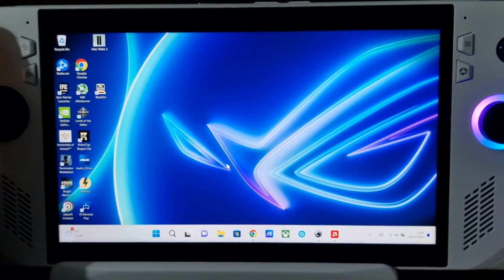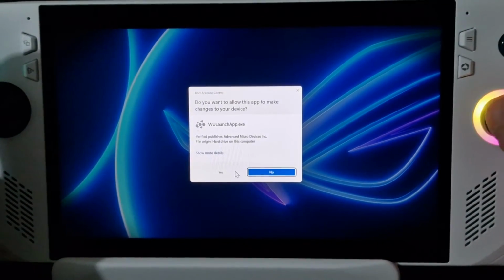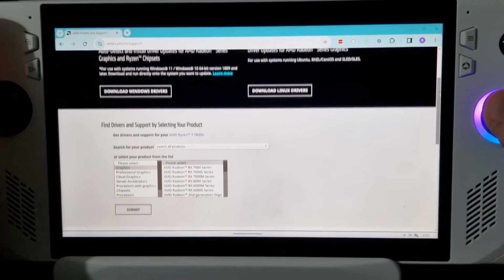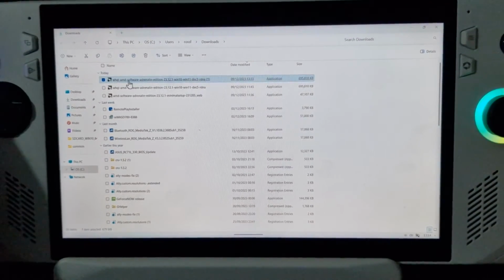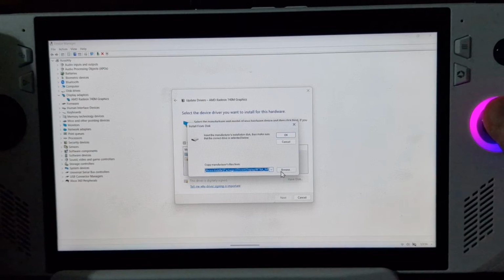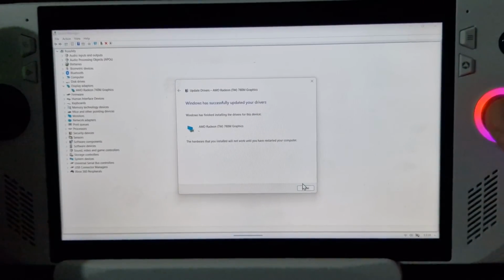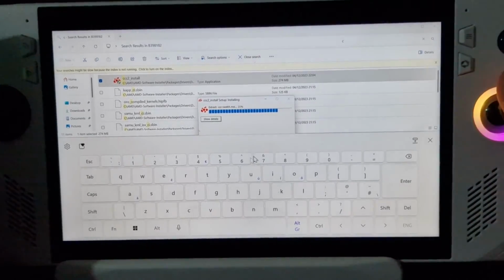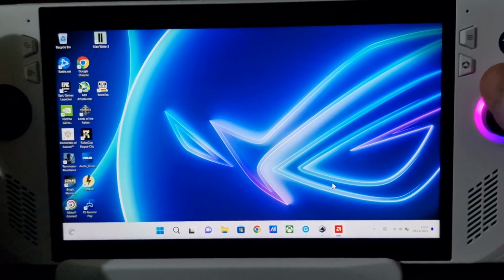Install latest AMD Graphics driver on the ASUS ROG Ally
Instruction video for installing the latest AMD graphic drivers on to your ASUS ROG Ally.  I have tried to future proof this video indicating where certain filenames might change in the future and how to pick the correct ones.